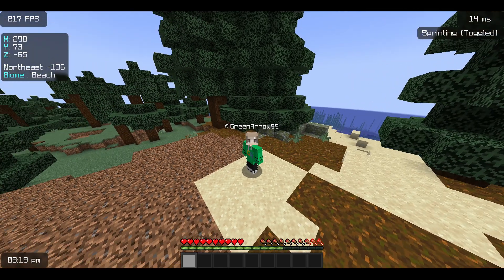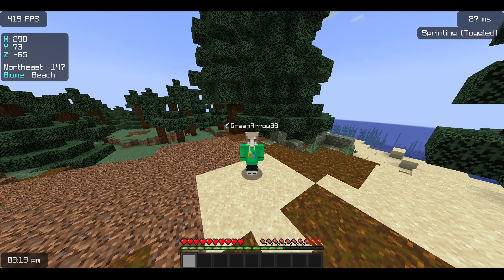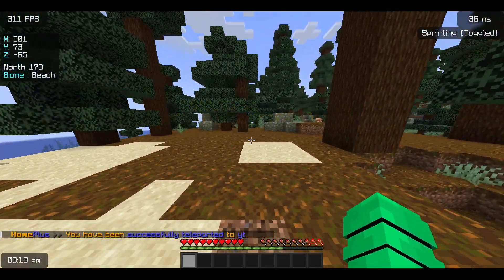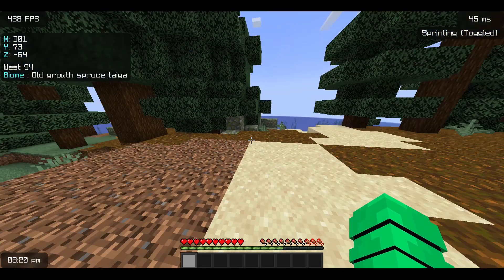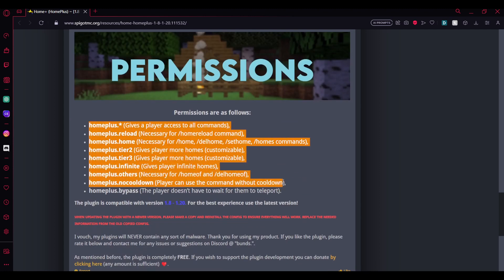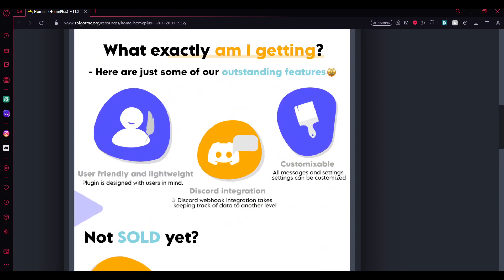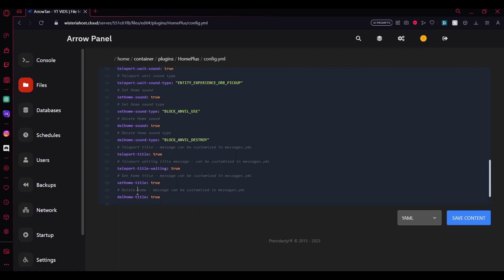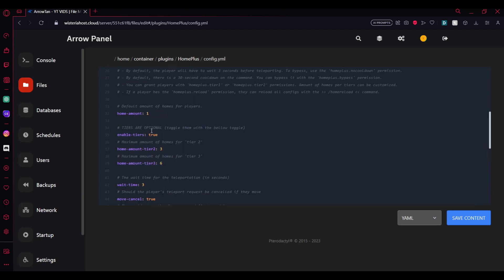Ultimate SetHome Solution | HomePlus Minecraft Plugin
Chapters:
0:00 Plugin Showcase
1:48 Config Showcase